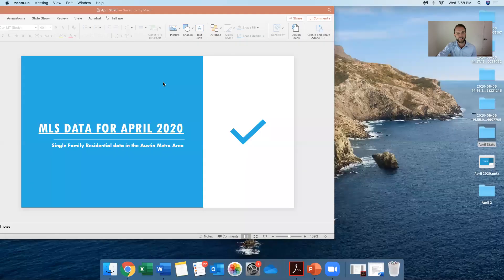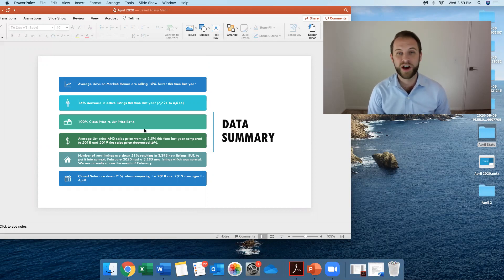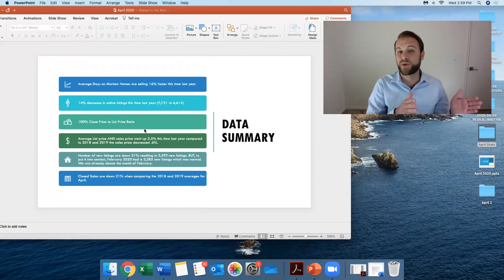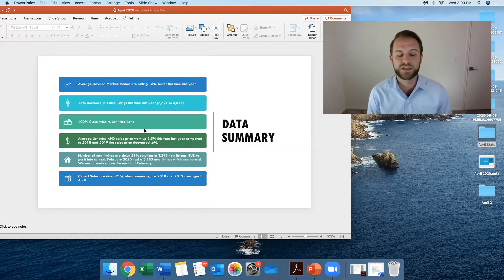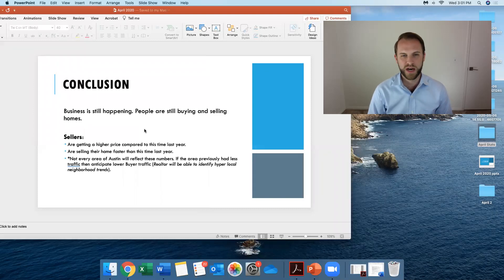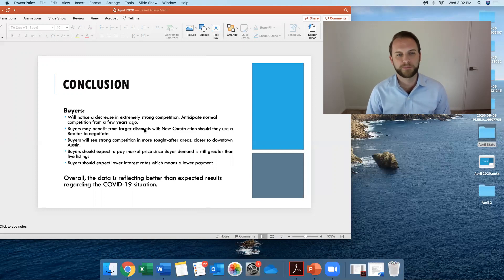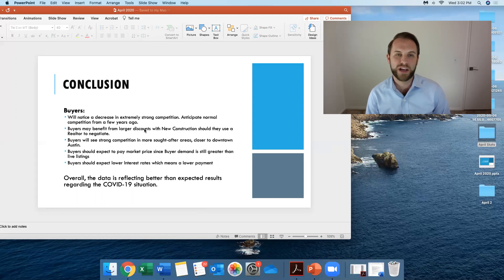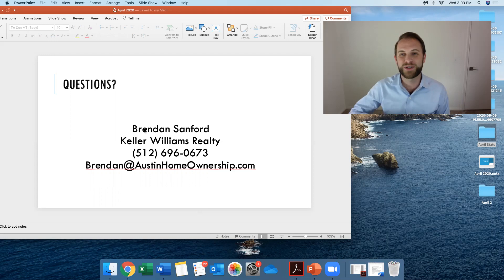Real Estate Market Update for Austin, Texas - April 2020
Reviewing Residential, Single Family Home Data in the Austin Metro Area for April 2020.

As a licensed Realtor in the Austin Metro Area, Brendan is committed to listening to his clients' needs and utilizing his keen negotiating skills to ensure a successful transaction. He strives to educate his clients, whether it be navigating the way for first timers, assisting in market shifts for resale, or helping families relocate from out-of-state, he knows and has experienced it all.

Born and raised in Texas, Brendan brings an educated background to the Real Estate industry with his Bachelor of Science degree in Business Marketing. He Serves as the Public Relations Director for AYREP and has helped hundreds of families find their perfect home. He teaches Real Estate to his fellow colleagues and educates the public about the Real Estate process.

Over the years Brendan has sold over $70 Million in Real Estate and has received multiple awards in the industry. In 2020, Brendan Sanford is in the top 3.5% of all Real Estate agents and awarded the 2020 Platinum Top 50 Top 500 Realtor in Austin. In 2019, he was awarded "10 Best Real Estate Agents - Exceptional and Outstanding Client Service" by the American Institute to Real Estate Agents. In 2016 & 2015, he was recognized as a top producer and presented with the Master Ruby award for his commitment to extraordinary client satisfaction. Along with his other achievements, he has received the 2015 Top Leadership Producer, 2015 Top 100 REALTOR in Q1 and 2014 Silver Eagle Sales Award.